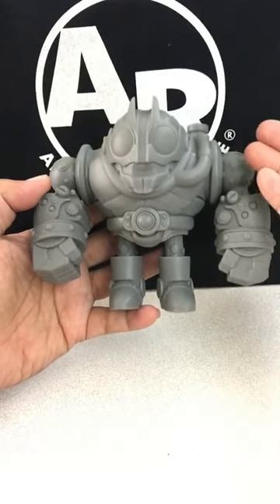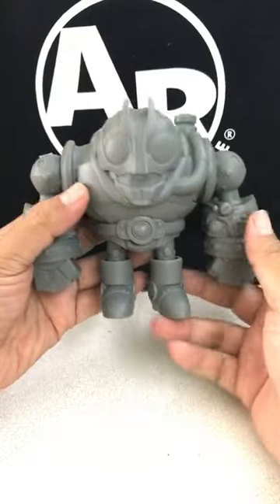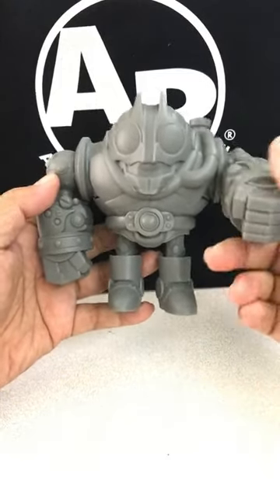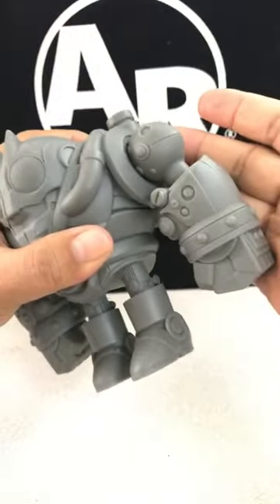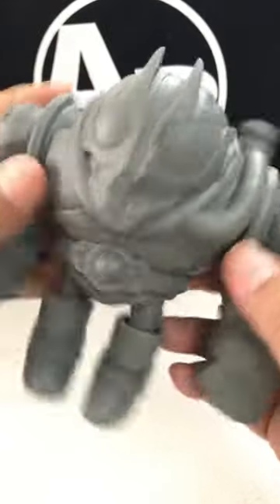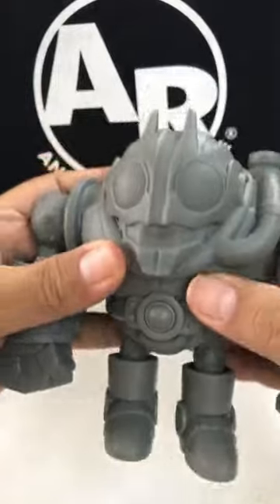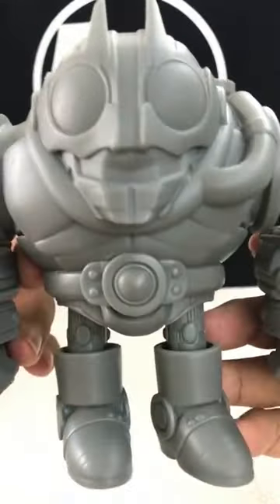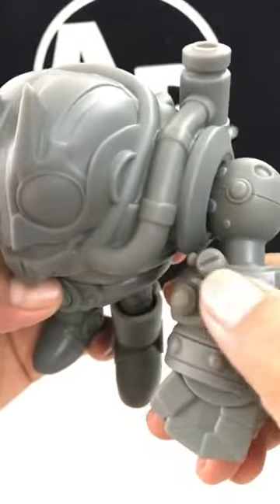TOYSREVIL Toy Review:Skull Rider from AnonymousRidicule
I take a quick look & review the SKULL RIDER from AnonymousRidicule (AR SKULL Series) - with this unpainted DIY edition vinyltoy available right now on anonymousridicule.com!

*If you like or enjoy what I do, please do consider buying me a coffee at:

THANK YOU for your support of TOYSREVIL!

WHO-IS "TOYSREVIL"?